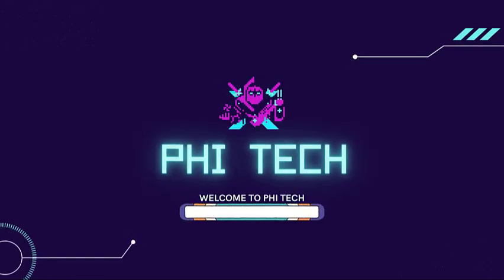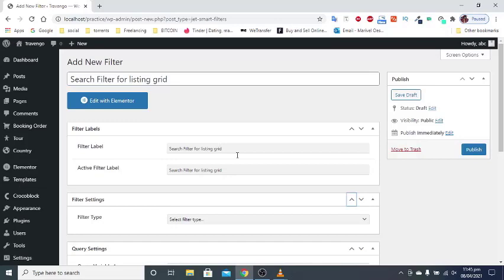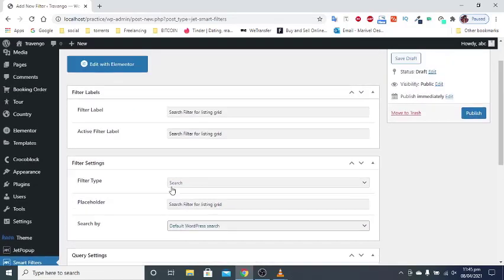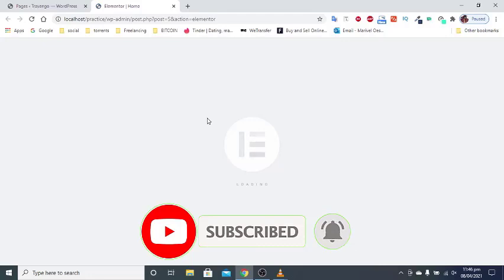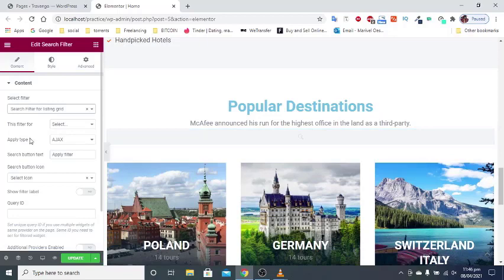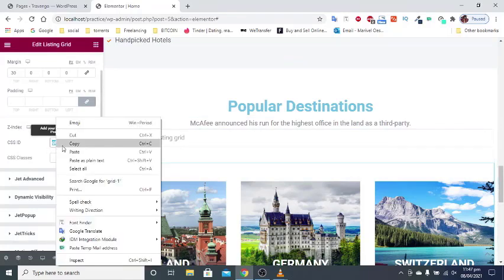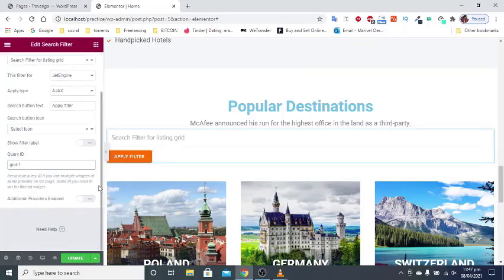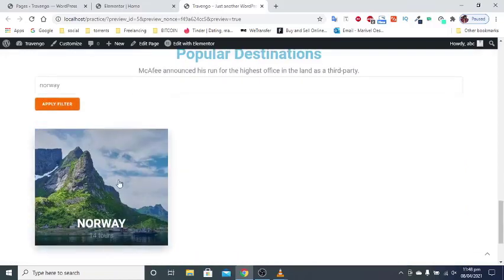How to Assign the Filter to a Specific Widget | JetSmartFilters | crocoblock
With the JetSmartFilters plugin you can use AJAX filters to filter Custom Posts and WooCommerce products. Now your visitors will be able to find the needed post or product faster and easier.

From this tutorial, you will learn how to specify the widget for which to apply the widget’s filter. So, let’s dive into that process!
 crocoblock elementor pro elementor dynamic content jet engine elementor